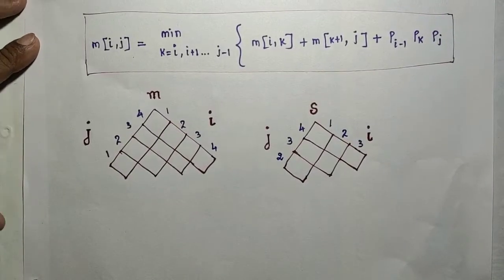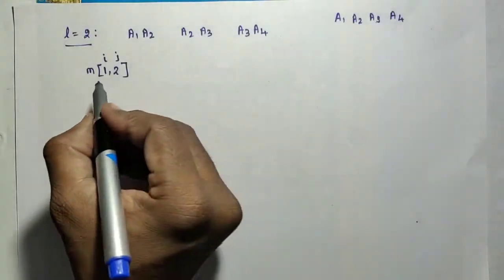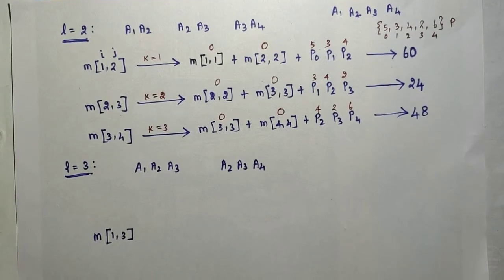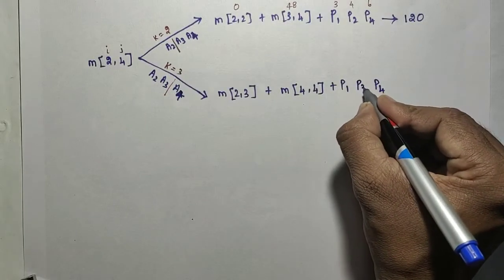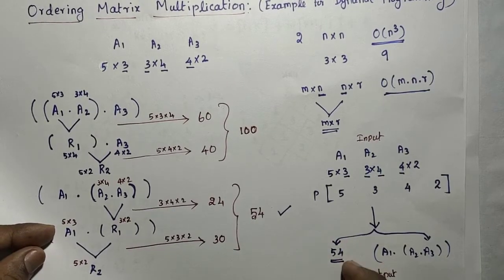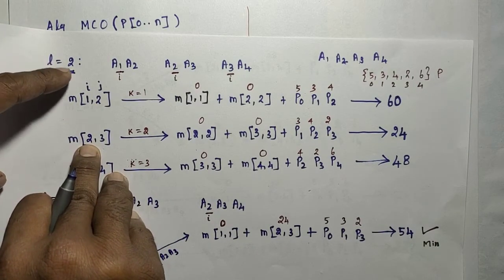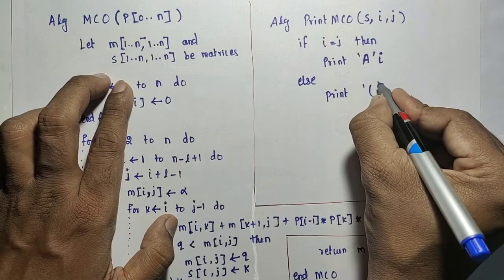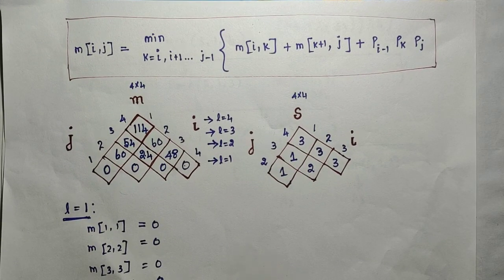Dynamic Programming Part4 MCO2